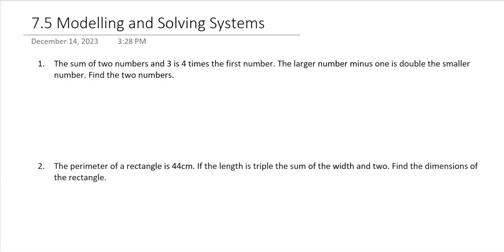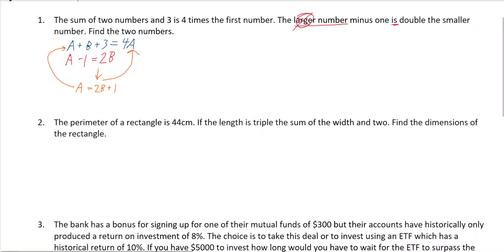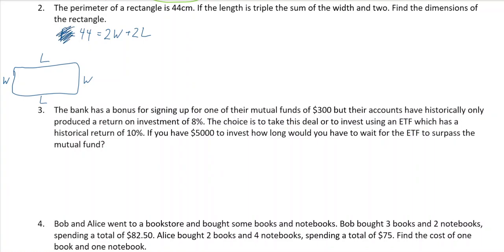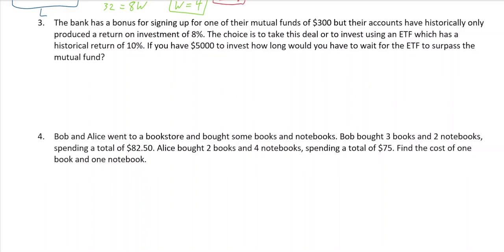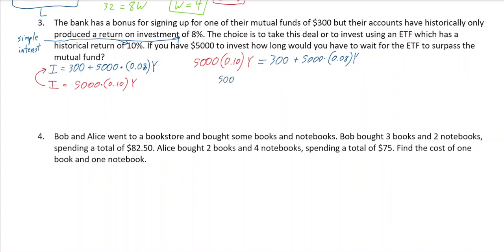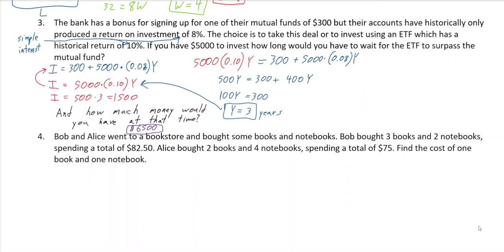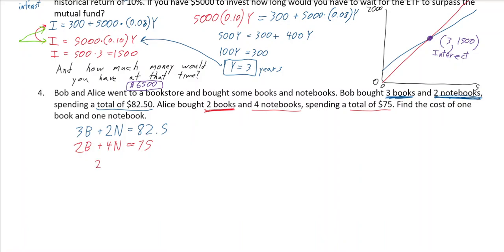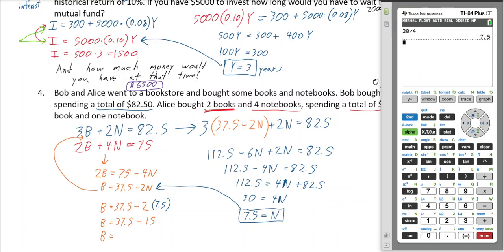7.5 Modelling Systems of Linear Equations Word Problems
This video is supposed to help my Math 10C class better understand how to find the number of solutions to a linear system of equations.